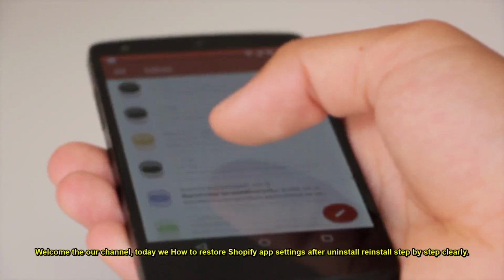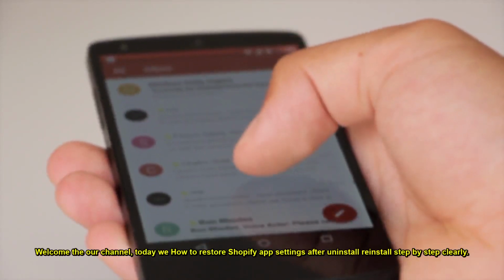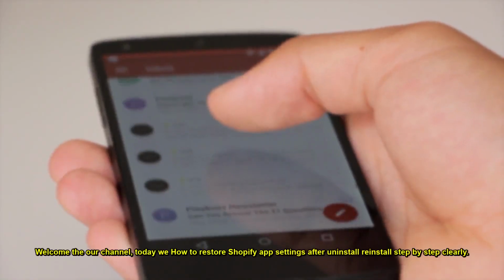How to restore Shopify app settings after uninstall reinstall - Step By Step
In this comprehensive tutorial, we guide you through the process of restoring your Shopify app settings after uninstalling and reinstalling the app. If you've ever faced the hassle of losing your configurations, this step-by-step video will show you how to quickly and easily recover your settings, ensuring a smooth transition for your online store. Perfect for Shopify store owners looking to maintain their app integrations without any headaches!